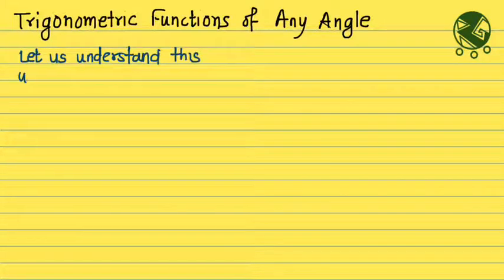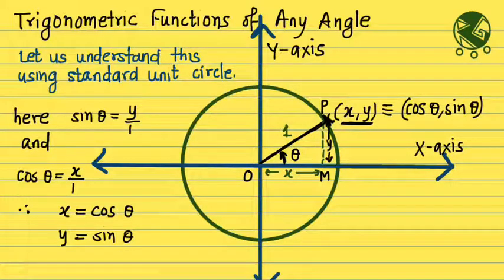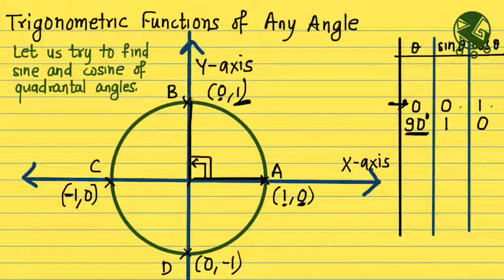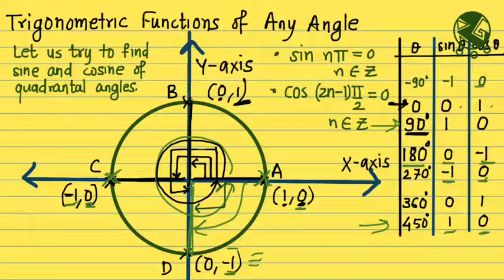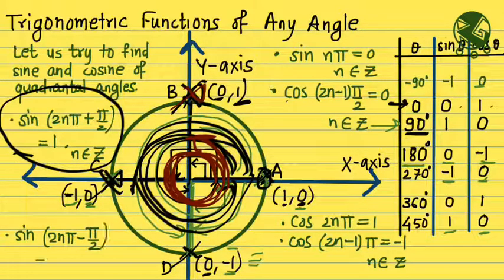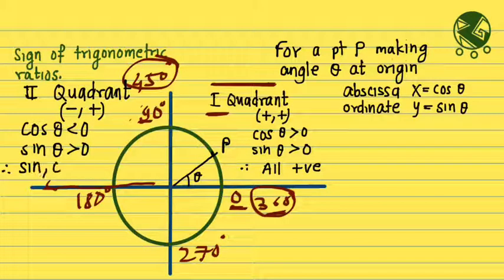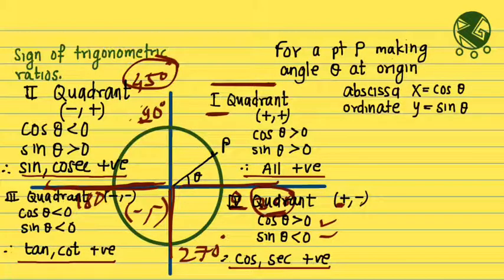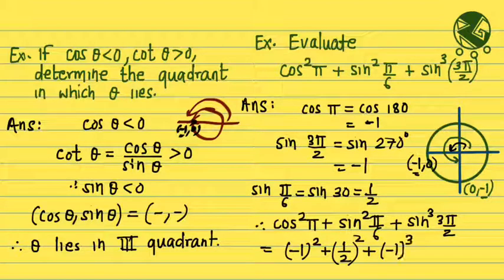T9-Trigonometric Ratios and Functions-Any Angle Using Unit Circle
In this video, I have introduced the concept of unit circle to find trigonometric ratios.

For best learning experience, view videos on mStitute App . There, videos will be played in correct order along with small quizzes to help you learn better.